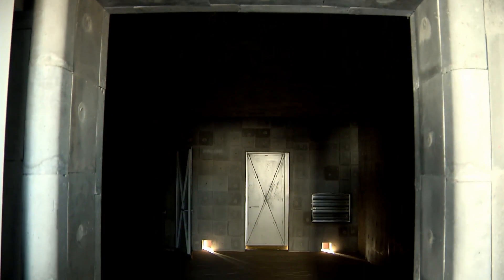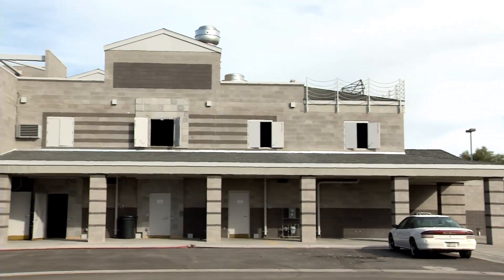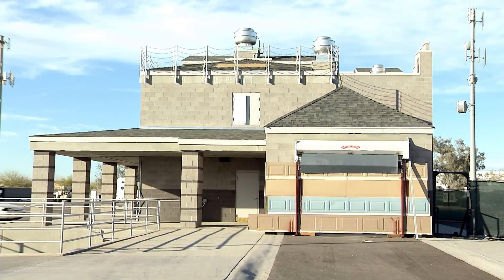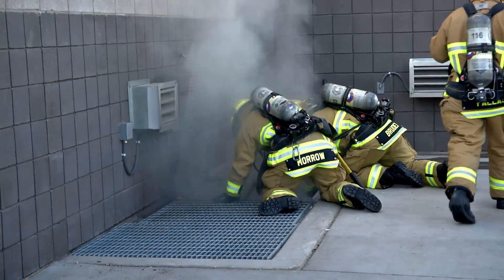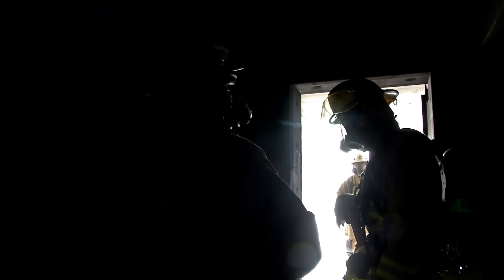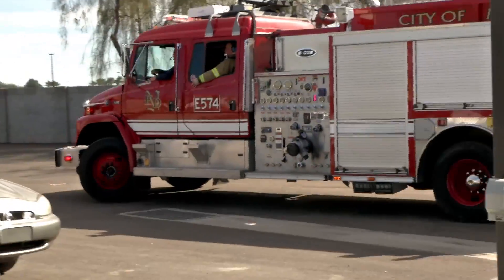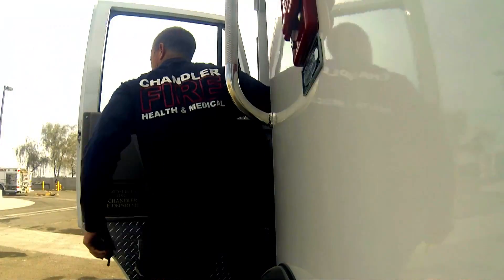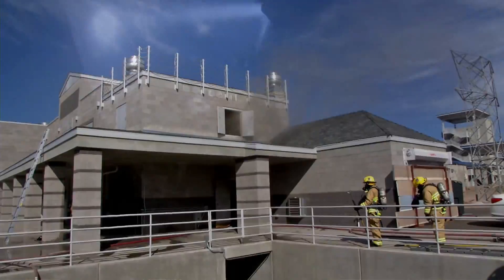Chandler Fire, Health & Medical's New Burn Tower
Chandler Fire, Health & Medical Department officially opened its new Burn Tower in January 2017. This (Class A) facility uses ordinary combustibles, such as wood and paper, to create real fire and smoke so that firefighters can train in more realistic yet controlled, situations. The building has three floors plus a basement. One side has a large space to simulate a warehouse or a Big Box store, including a loading dock. There are also areas simulating an apartment complex, a commercial office space and a residence, including a garage door. CFHM training staff stages fire and rescue conditions that will better prepare crews from Chandler and neighboring Fire Departments for actual emergency situations. The firefighting crews face real flames, smoke, and heat, and when they add water they experience the real effects of steam, creating low visibility and other dangerous conditions, but in a controlled, supervised environment. There are emergency systems and procedures in place,  including a smoke exhaust system that can evacuate all the smoke out of a room in seconds. The skills, experience and situational awareness firefighters learn at the Chandler Training Center Burn Building will help them read and recognize a situation more quickly and respond in a safe manner.